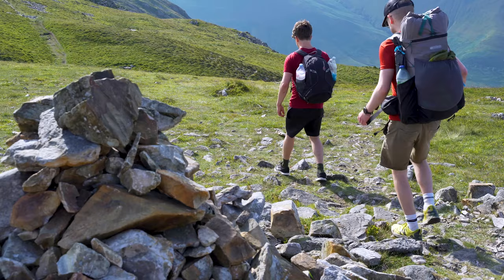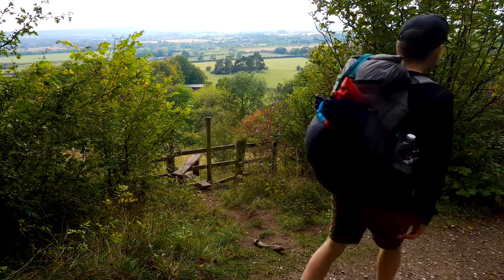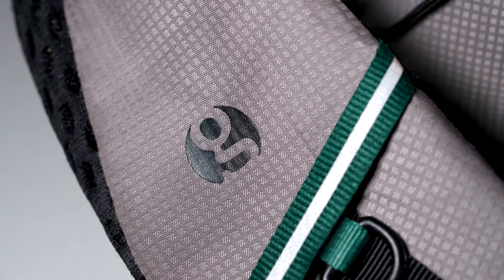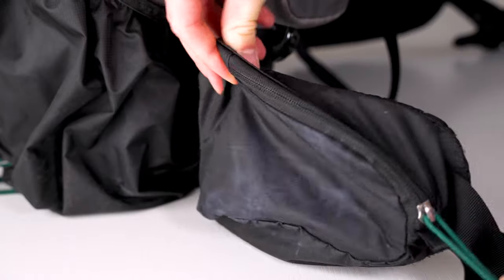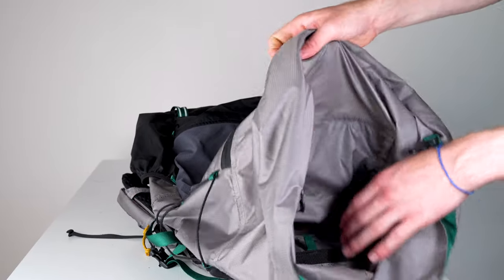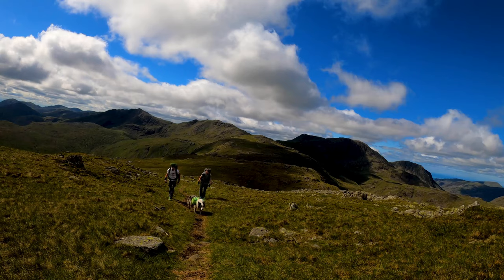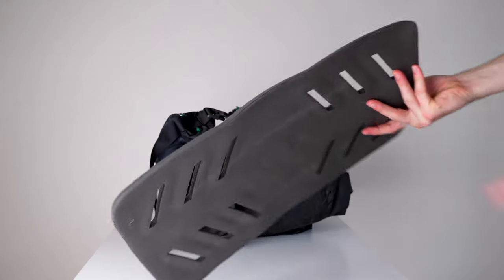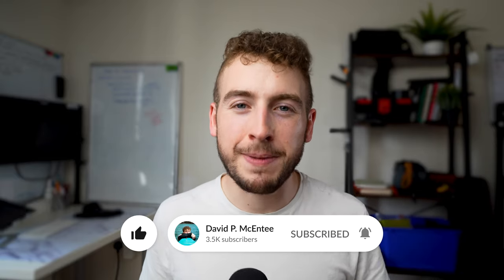1 YEAR with the Gossamer Gear G4-20 Ultralight backpack My Review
Today I review the Gossamer Gear  G4-20 Backpack! I've been using it for the last 12 months and it's been an absolute dream. Perfect for Wild Camping, Hiking, backpacking or just your adventurous afternoon out! :) Thanks! Dave

☕LIKE MY VIDEOS? Help me fund them 💙

🏕️ CAMPING EQUIPMENT 🏕️

Super light Tent
Sleeping bag
(RAB alpine 600 sleeping bag)
AMAZING Pillow
Soft Pillow Case
Sleeping Blow Up Mat
Sleeping bag liner

Waterproof Jacket
Down Jacket
Favourite Hat
Long Sleeve Black Top
Waterproof Trousers

Hiking BOOTS

Sock Liners

My NEW Tent
Sleeping mat
Sleeping bag liner

Down Jacket repair kit
First Aid kit

Videography Pack

4K Camera
4K Drone
4K iPhone
4K GoPro

Voice Over Microphone

Drone SD Card
Drone accessories
Drone Battery Adapter
GoPro Batteries

Published on the 03 / 08 / 2022 at 5:30pm - with 6114 Subscribers.

Gossamer Gear Backpack. G4-20.  Ultralight backpack. Ultralight review.